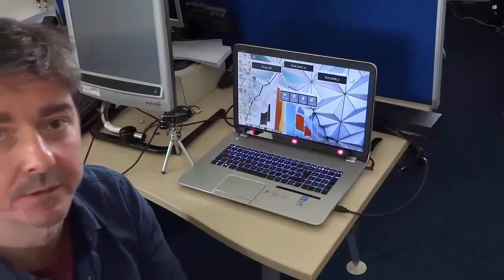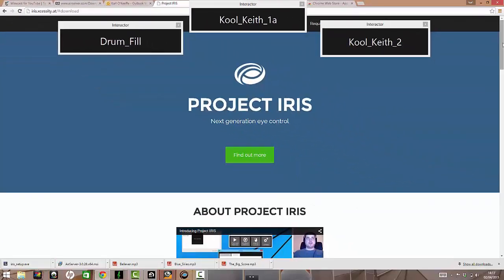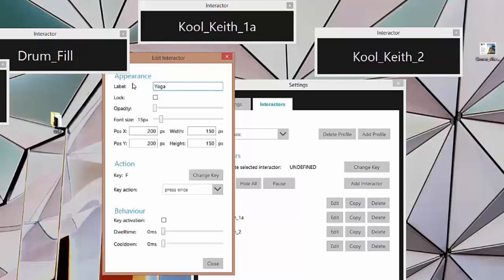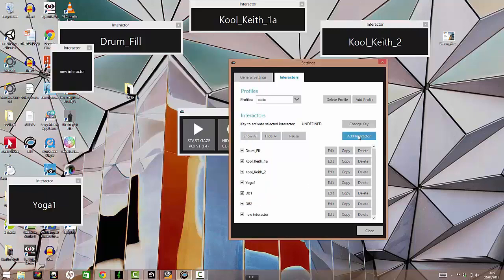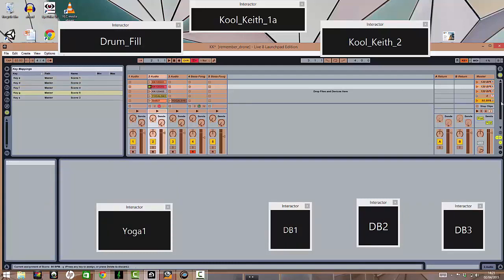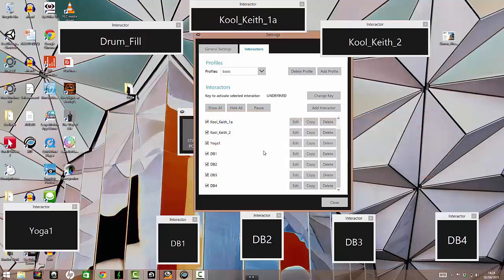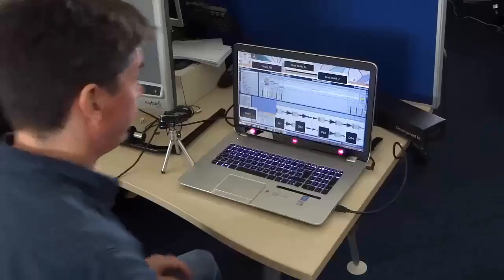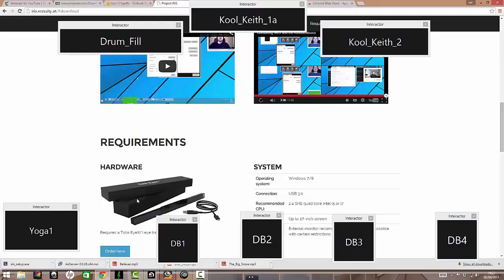IRIS, Tobii EyeX and Ableton Live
In this video I am demonstrating how the Tobii EyeX can be used along with some software called IRIS, to control Ableton Live and create music using eyegaze. The Tobii EyeX is meant for developers only and should not be considered an Assistive Technology but used with IRIS it has considerable potential in the areas of gaming and music for people with significant access difficulties.